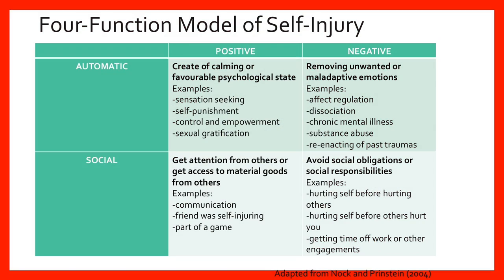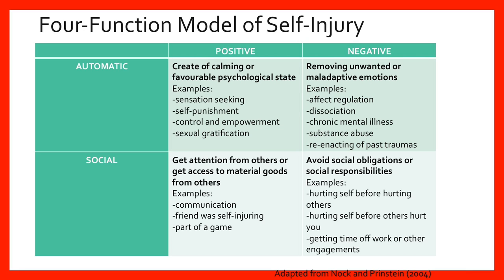Media Portrayals of Non-Suicidal Self-Injury - Morgan Steele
The Application of the Four-Function Model of Self-Injury to Characters in Film.

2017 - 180 HRE - Faculty of Public Affairs